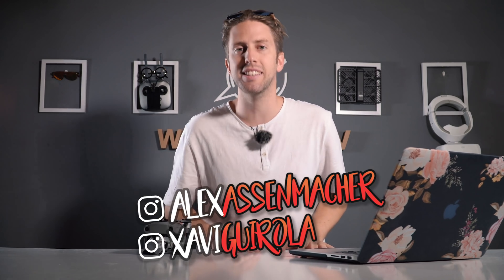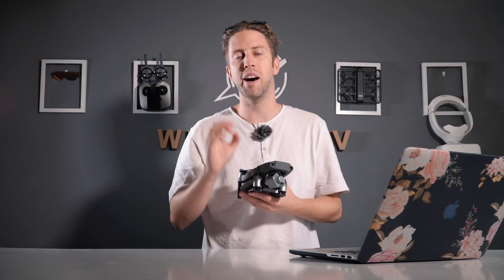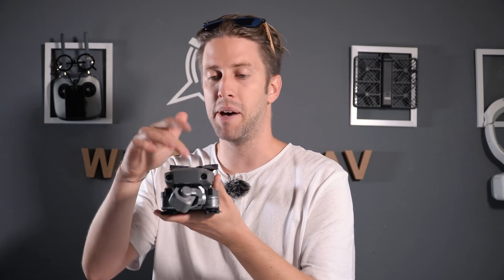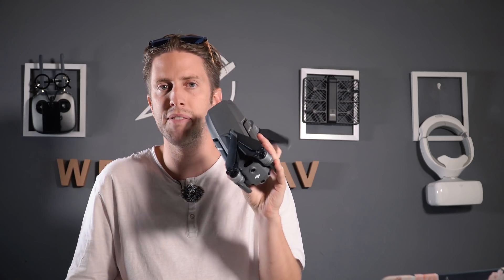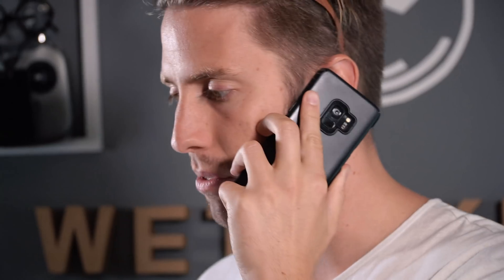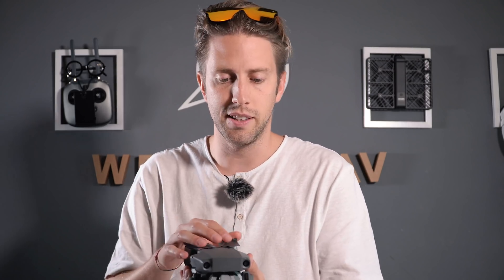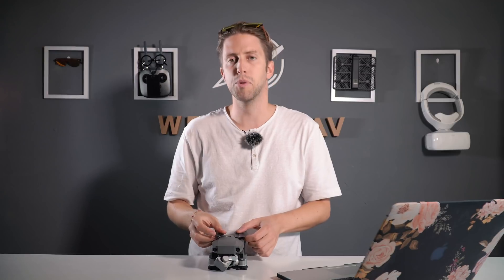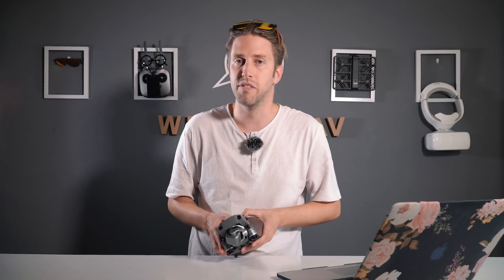DJI MAVIC 2 PRO USES ONLY HALF SENSOR - THIS IS WHY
A lot has been talked lately about the DJI Mavic Pro 2 only using half sensor...well it is true and here we tell you why we believe DJI has made it that way...

Music